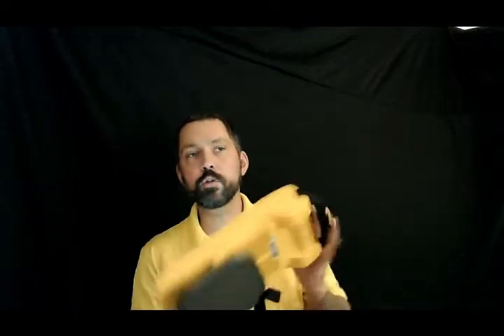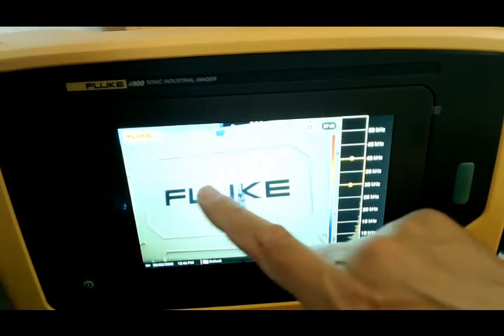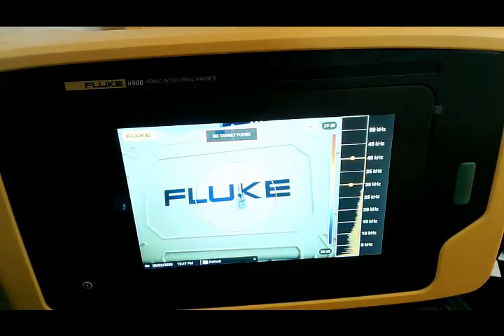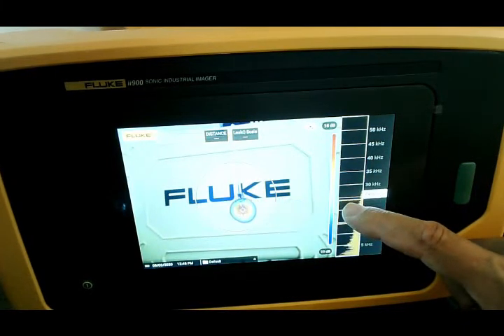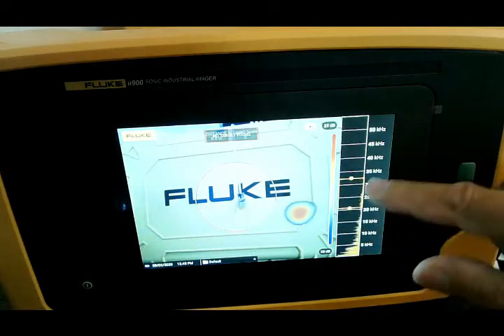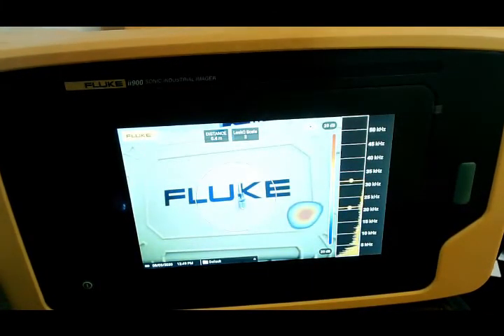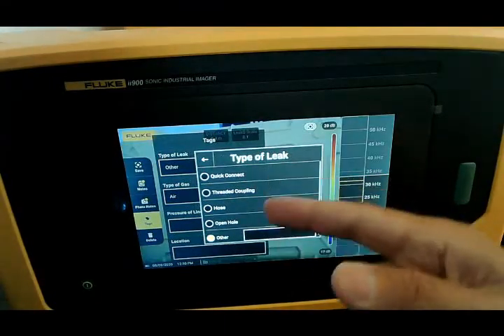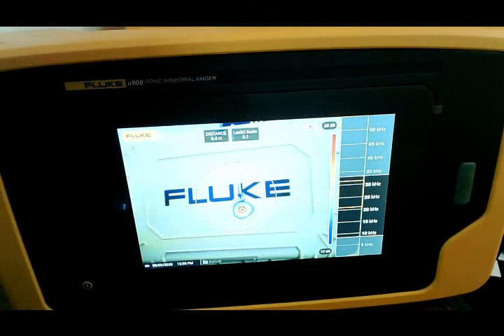The Fluke ii900 Sonic Industrial Imager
This industrial imager offers a new way to locate issues using sound. It is an intuitive, simple
to use tool that can isolate the
frequency of leaks or vacuums,
even in extremely noisy
production environments.
Do More with the Same Air Compressors
– Delay the Capital Expense of Installing
an Additional Compressor
 and Ensure Proper Air Pressure to Your
 Pneumatic Equipment